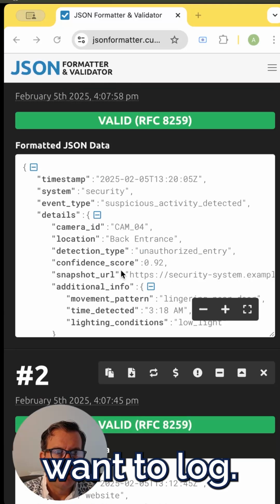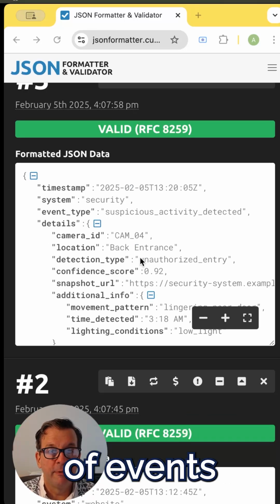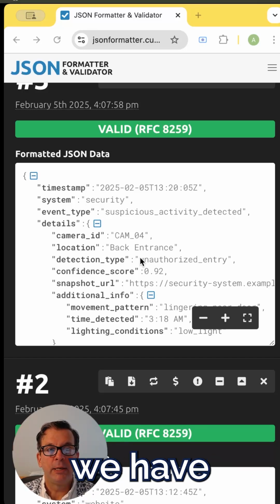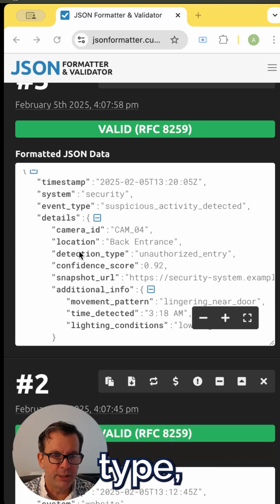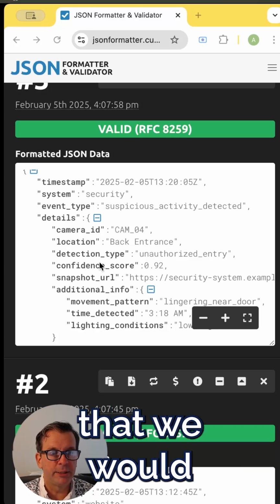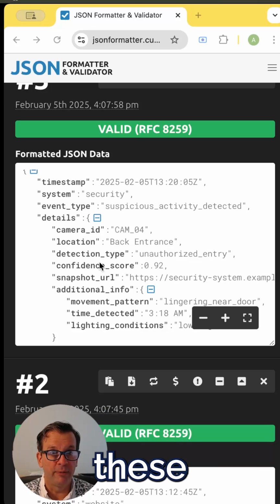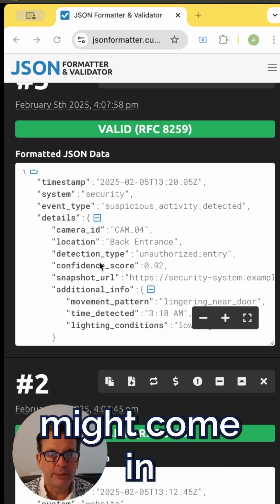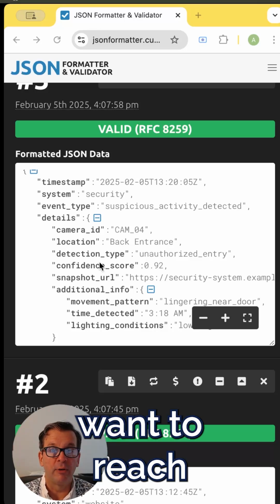NoSQL databases—what they are and when we'd want to use one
In today's Enough to be Dangerous, we start digging into NoSQL databases—what they are and when we'd want to use one.

To illustrate a strong use case for NoSQL, we examine different types of logs our fictional company, Pets r Us, might need to store.